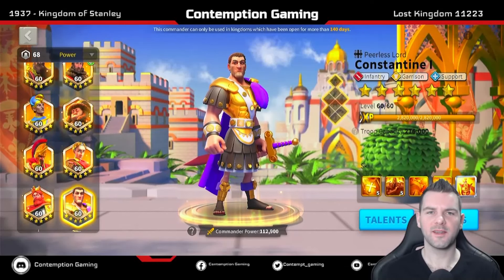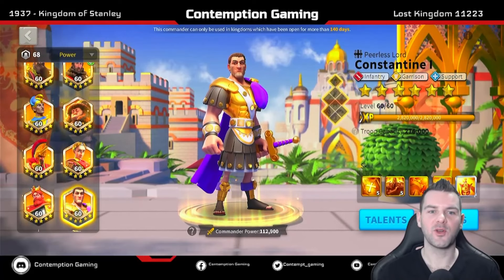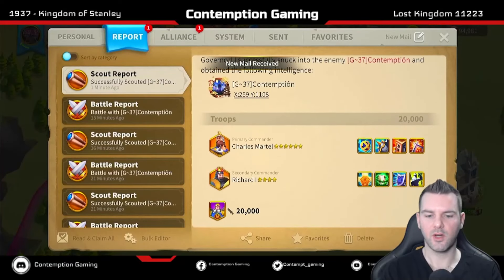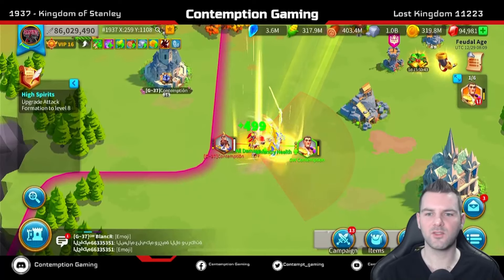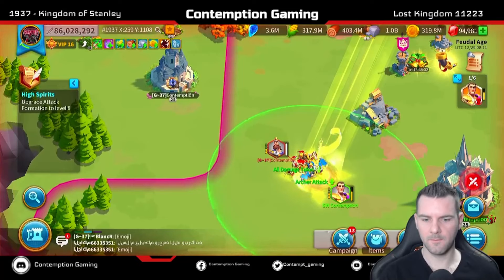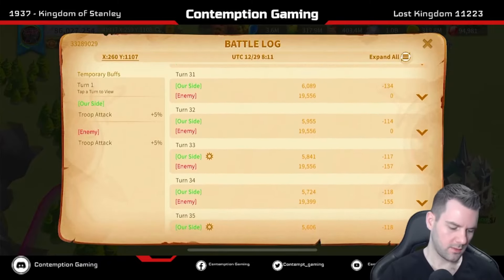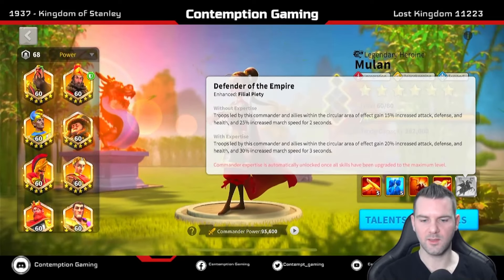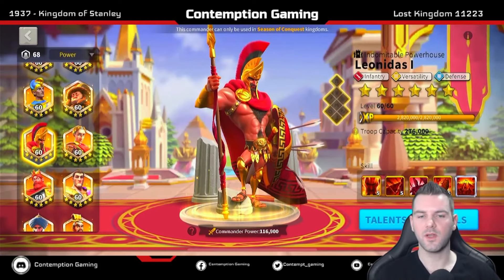Swapping out my Constantine for Leonidas with Joan Secondary? Yep take a look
Constantine just keeps getting targeted in the open field. It's time to change things up but who can keep up with the rage gains? Take a look. I was pretty surprised as you can tell from my facial expressions. It will need further testing and some real murder ball experience but ark is just around the corner and its time to start testing. I'm just tired of Constantine's poor reports from murder balls. Always negative trades and maybe this will be better. Take a look and let me know what you think.

Help my channel continue to make content. I need new equipment and the monthly subscriptions for programs used to edit my videos aren't free. Thank you so much!